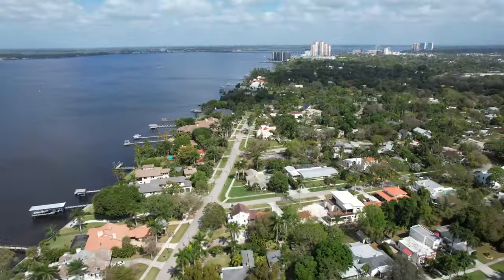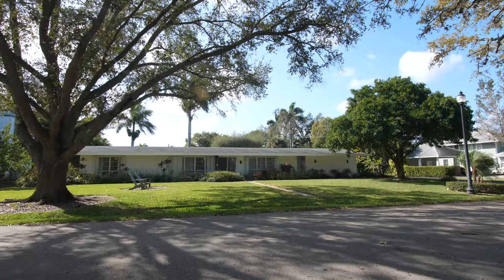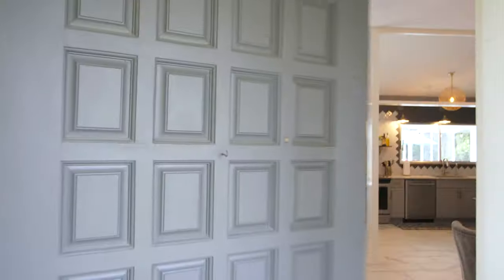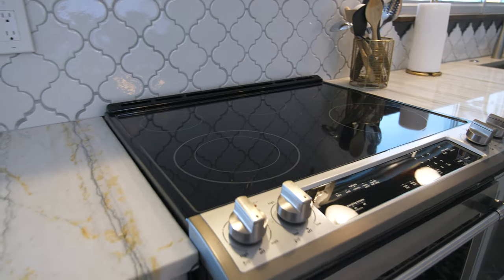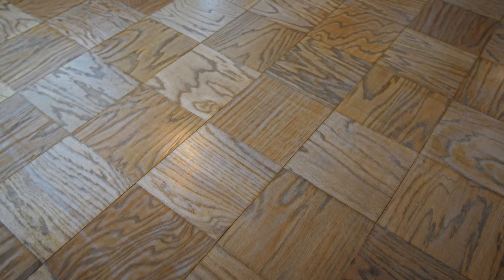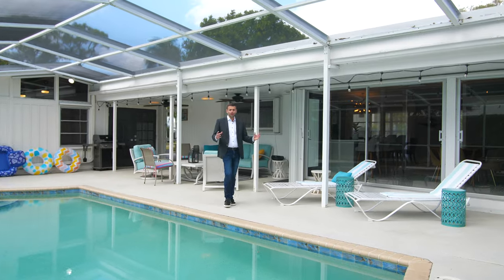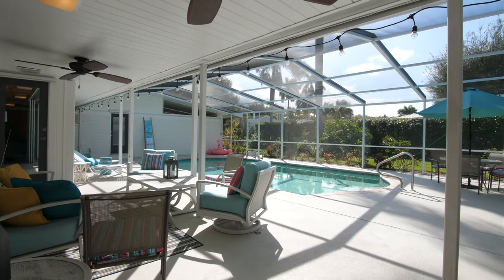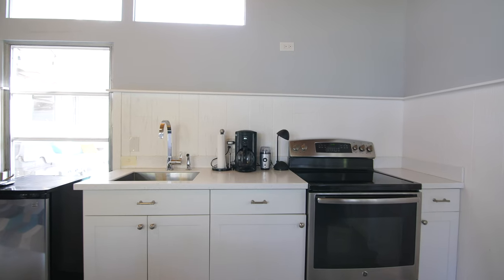Mid-century modern perfection off Historic McGregor Blvd! Old Fort Myers Real Estate - SW Florida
Located 200' from the Caloosahatchee River on an oversized 140' double lot in Historic Old Fort Myers! Luxuriously updated for modern living while keeping the vintage mid-century charm. Beautiful marble tile & original re-finished parquet wood floors. Tons of natural light. Upgraded chandeliers & light fixtures. Custom open kitchen w/ solid maple cabinets, Macabus granite, high end Maytag appliances & breakfast bar w/ inviting views of the pool area with 20' of sliders. Master suite offers a huge spa style shower & Carrera marble double vanity. Other baths feature penny tile floors & walls, granite or Carrera marble tops & chrome fixtures. Awesome private pool area adjacent to nearly 450 SqFt guest house or bonus room w/ mini kitchen. Watch the sunset from your adirondack chairs in the front yard or walk down for the full River view. Enjoy awesome neighbors & walks through this incredible Old Fort Myers location 1 mile to Edison & Ford Winter Estates!

Welcome to McMurray and Members located in Southwest Florida. Here you will be able to enjoy some of Southwest Florida's most unique and exclusive homes.

Do you love seeing tours of SWFL homes, and staying up to date on what's happening with real estate?

Do you have questions about the Real Estate market? As top producing real estate professionals, we can help you each step of the way to reach your goals. We would be honored if you'd give us a call, text or email!

💥Tom Kiddy & Mike McMurray – Realtor
💥 McMurray & Members of Royal Shell Real Estate